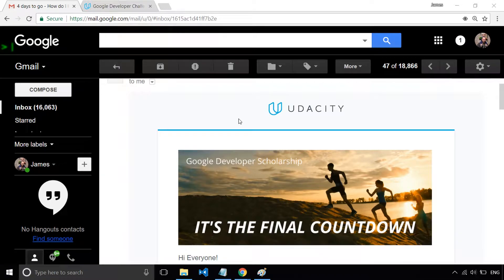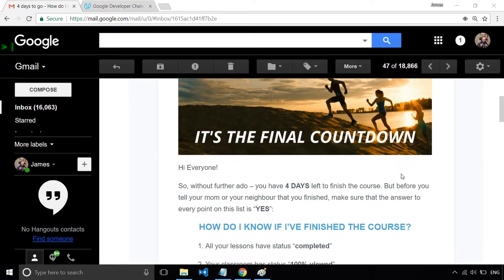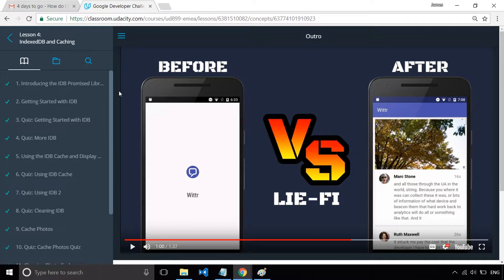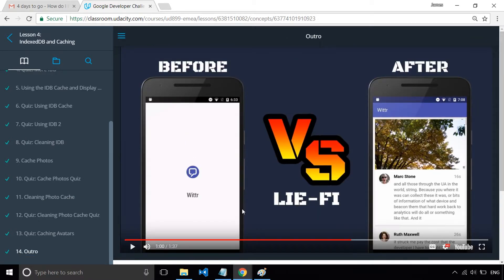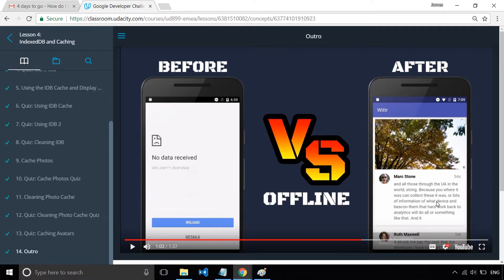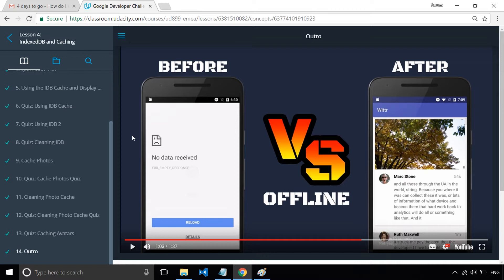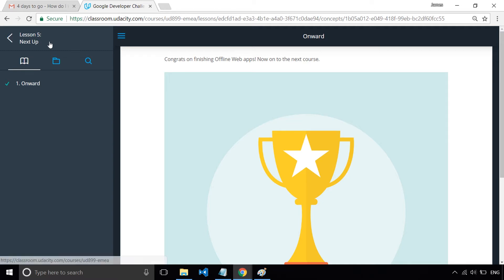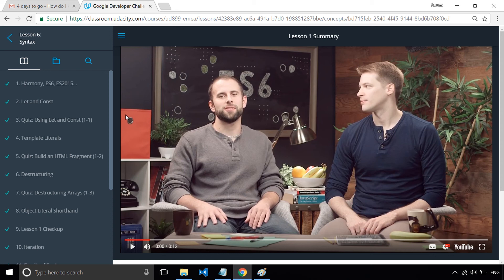Google developer scholarship #5 - Lesson 04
The Google Developer Scholarship - Web Developer Track

I randomly applied for the Google Developer Scholarship provided by Udacity!

In this update, i'll share with the completion of the first part of the Scholarship.  This brings about the end of the offline-first Twitter app clone.

You'll get to see the comparison of what the app was like when it had no offline-first capability to how it handles dealing with no network connectivity whilst still showing the user something useful. Channel Handle @codebubb